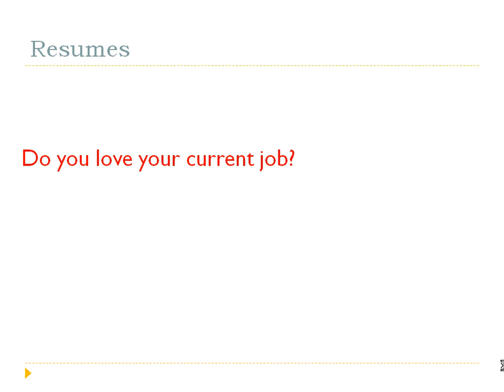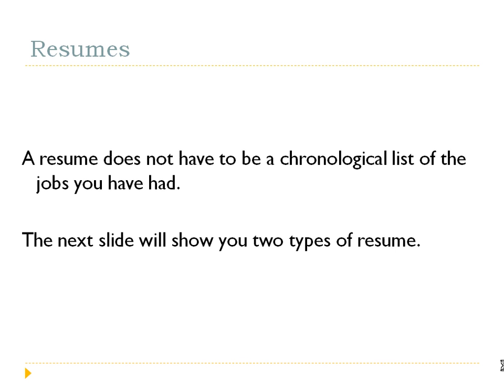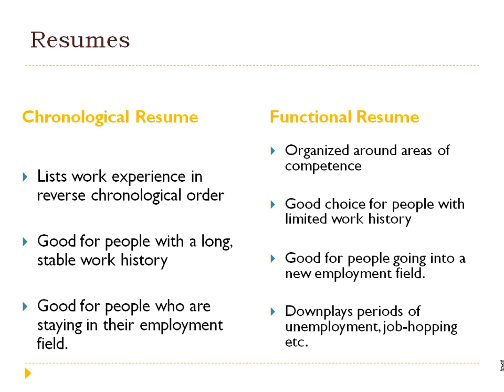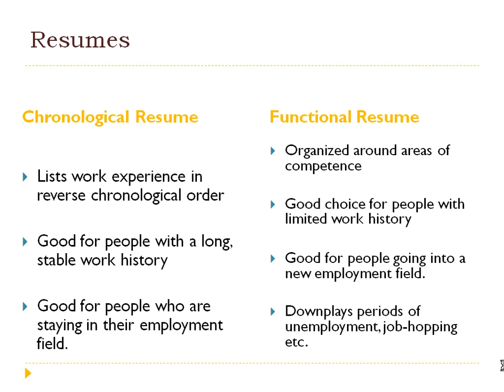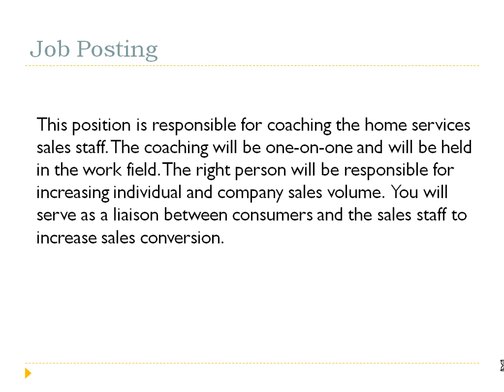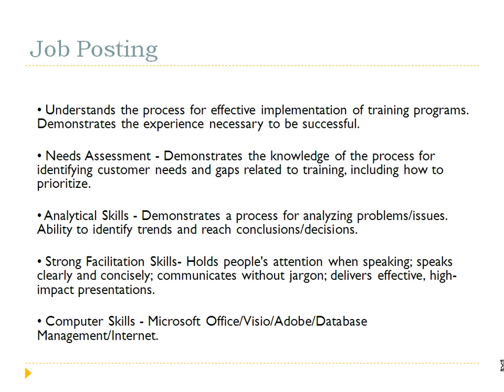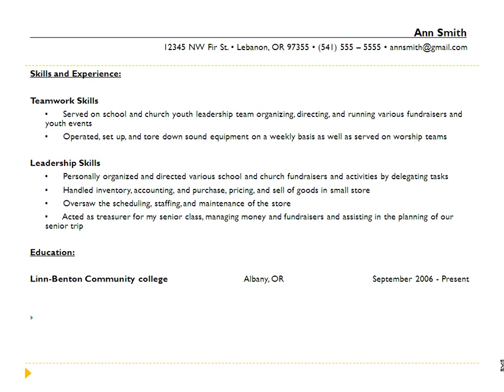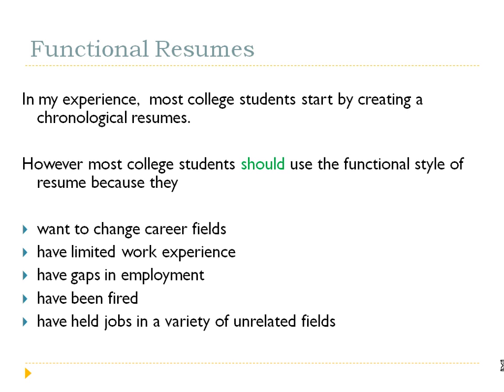Functional and Chronological Resumes: Which Is Right for You? (old)